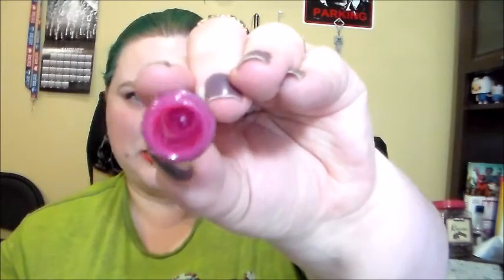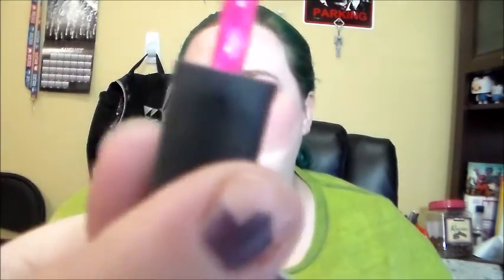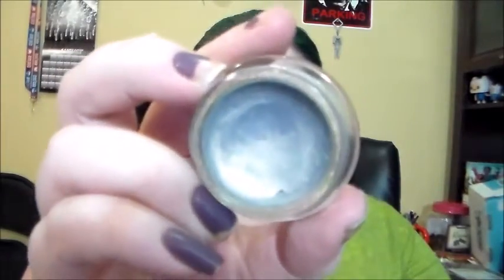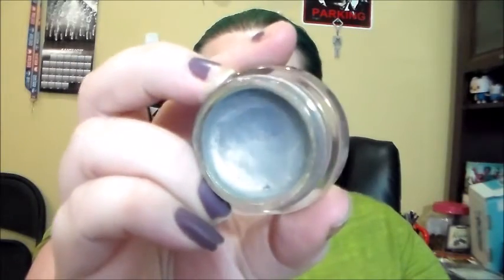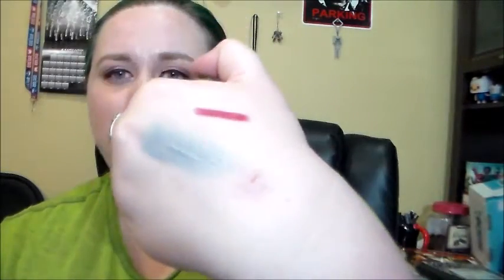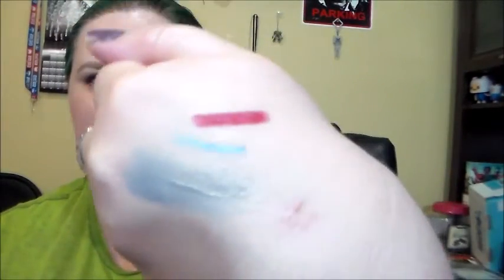Project 60 Pan Update #2